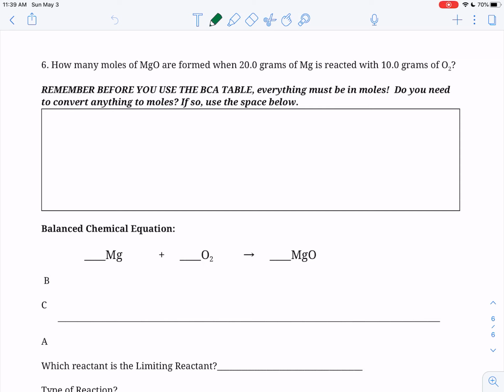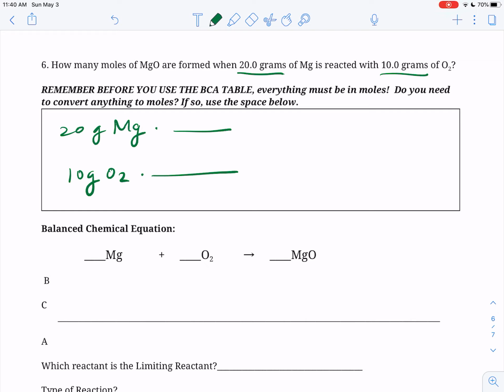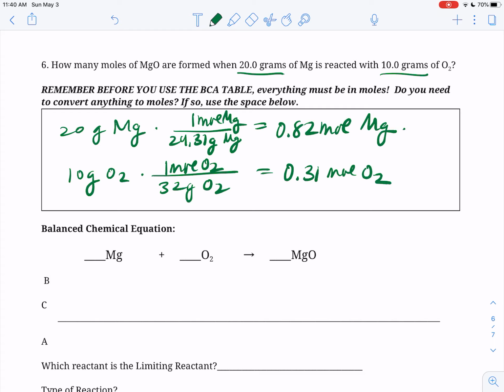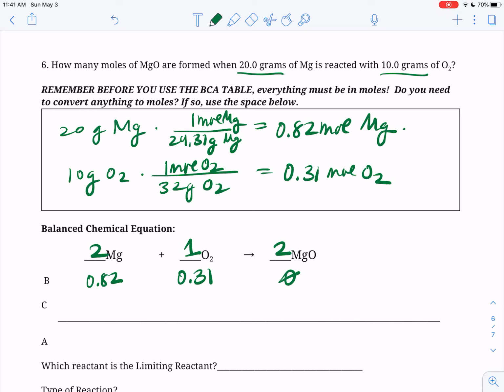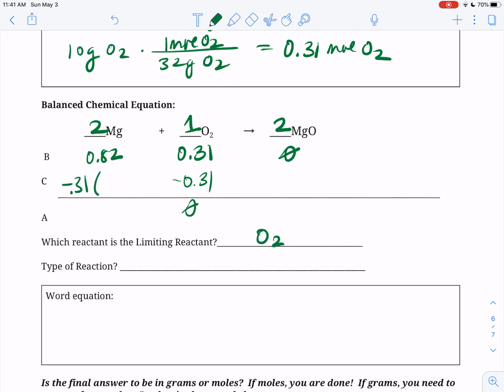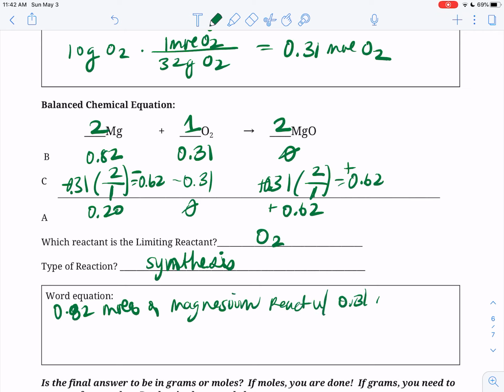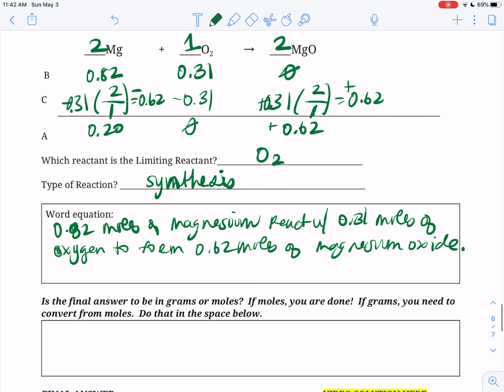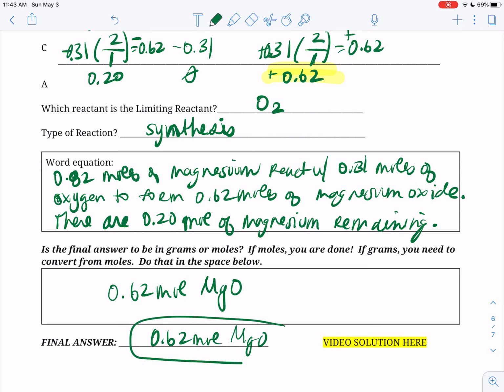Chem - day 36 #6